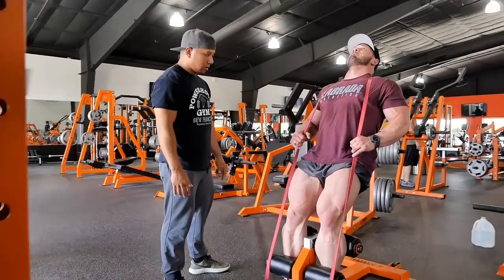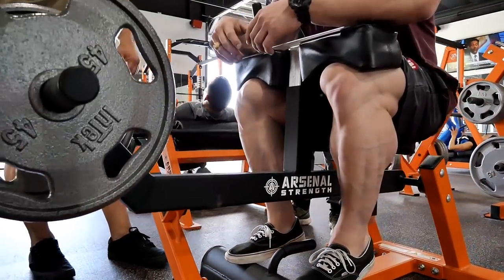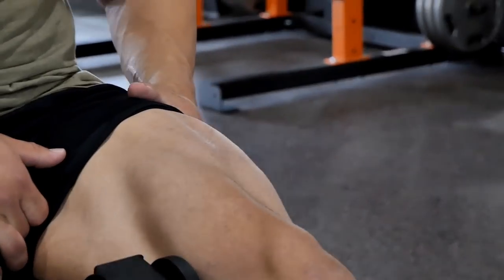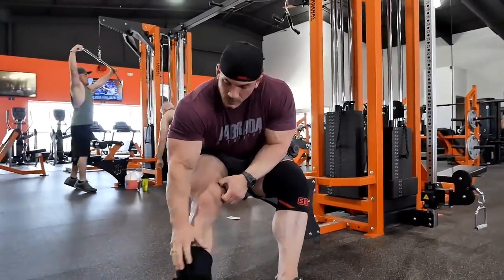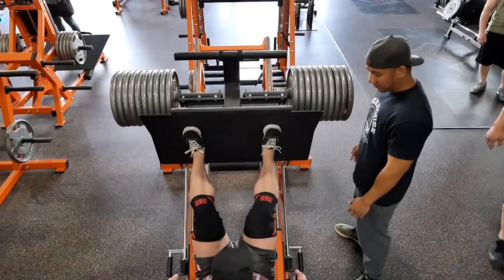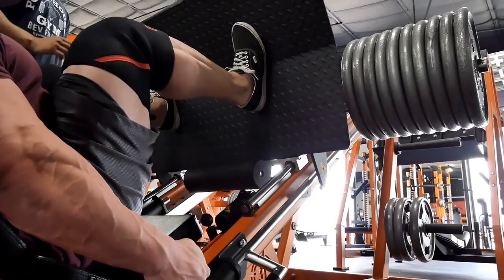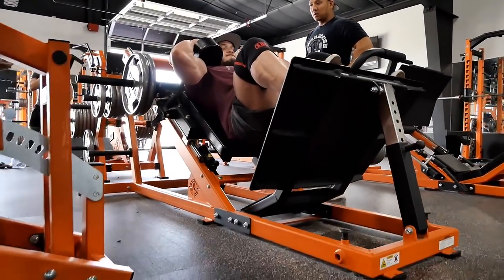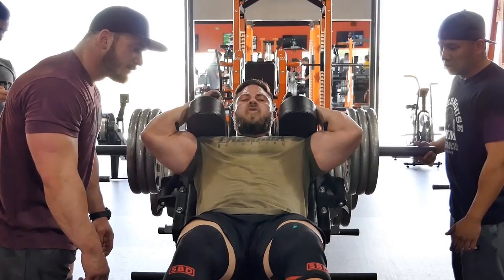Arsenal Strength Machine Leg Workout | Road to JR USA: Hunter Labrada - Ep 10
Training quads & calves at Fox Fitness. This gym is decked out with top of the line Arsenal Strength machines. Hunter Labrada plans on using everyone one to destroy his legs.

| Hunter Labrada's Arsenal Strength Quads & Calves Workout |
1. Donkey Calf Raises: 01:11
2. Seated Calf Raises: 01:20
3. Single-Leg Leg Extension 02:20
4. Leg Press: 04:23
5. Hack Squats: 08:52
6. Banded Sissy Squats: 11:50

This bodybuilding documentary follows the 12-week transformation of Hunter Labrada's journey to the NPC Junior USA Bodybuilding Championship. Follow Hunter's journey to Mass with Class as he give you bodybuilding motivation, diet tips, and muscle building workouts,